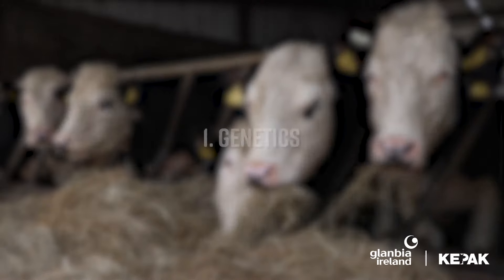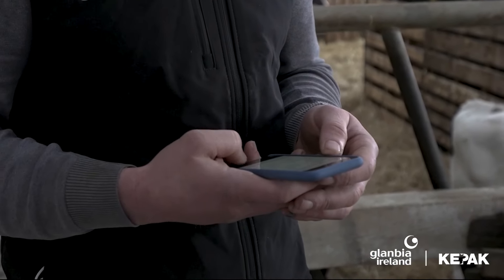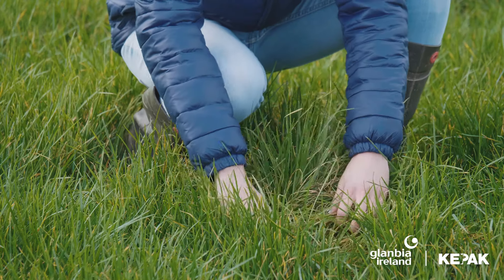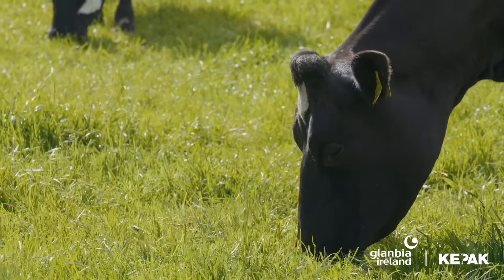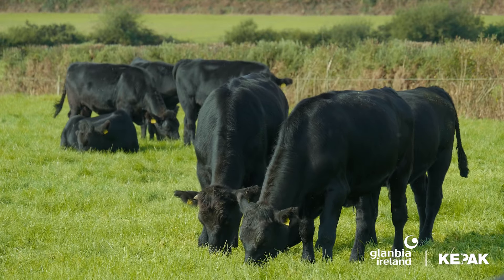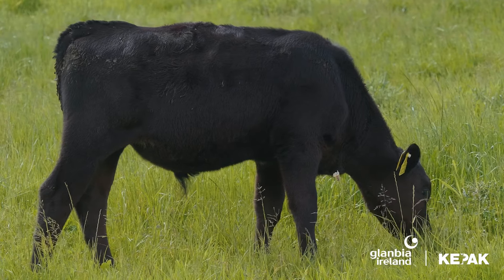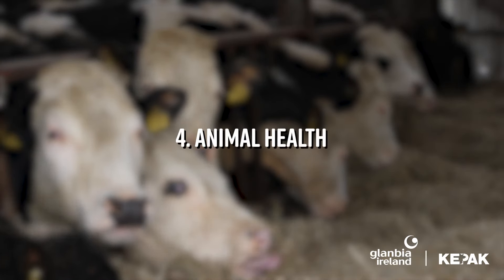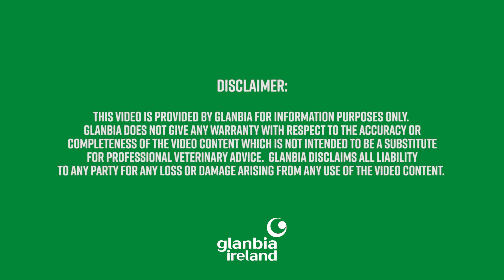Ross Brady discusses the key aspects of the Twenty20 Beef Club Programme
Ross Brady, Glanbia Ireland, Twenty20 Beef Club Manager discusses the key aspects of the Twenty20 Beef Club Programme. Ross discusses the club bonus, genetics, and much more.